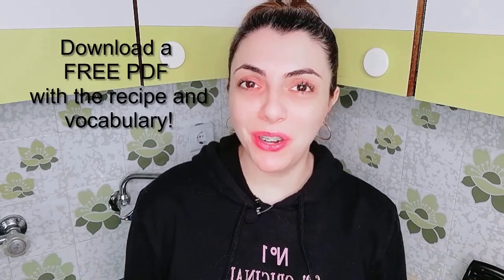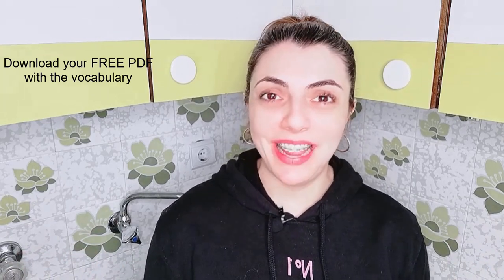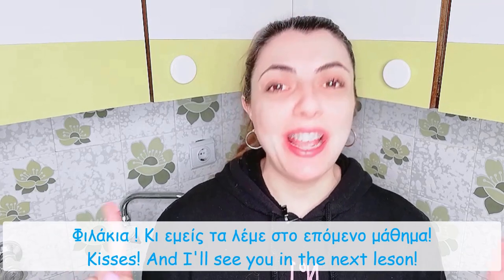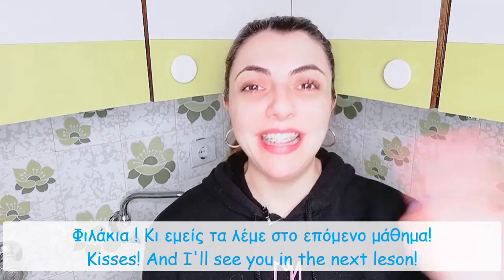GREEK COOKING VOCABULARY| Make Greek tzatziki with me | Do you speak Greek?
Do you know how to make greektzatziki? I’m sure you know. It’s a piece of cake , isn't it?

But today we’re making it together and we're learning cooking vocabulary too!!

If you want to learn REAL GREEK , speaking with natives and learning the greek history and culture too  ❤️JOIN ''Do you speak Greek's'' WEBINAR!
An innovative way of learning!!

Also , watch
Last Video :